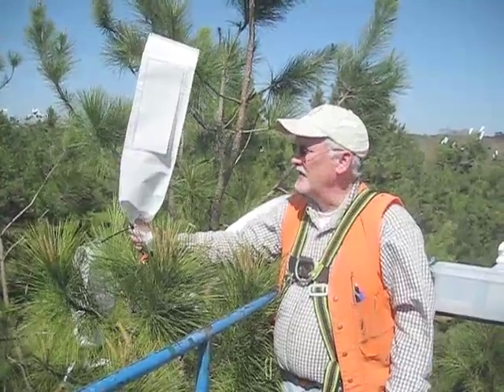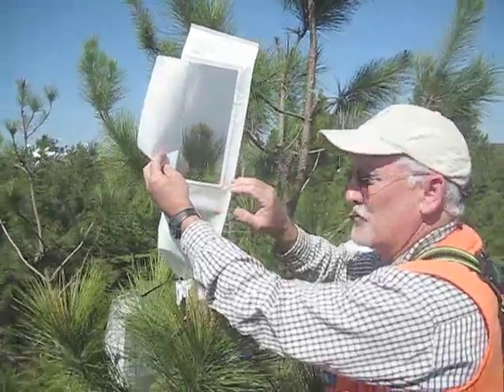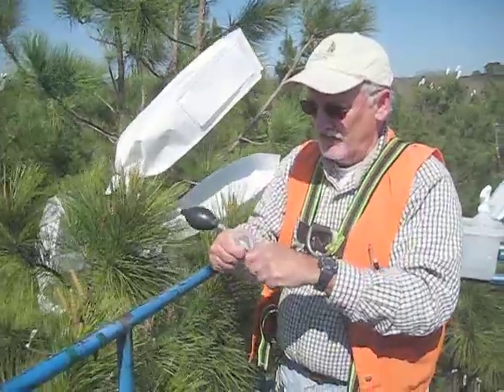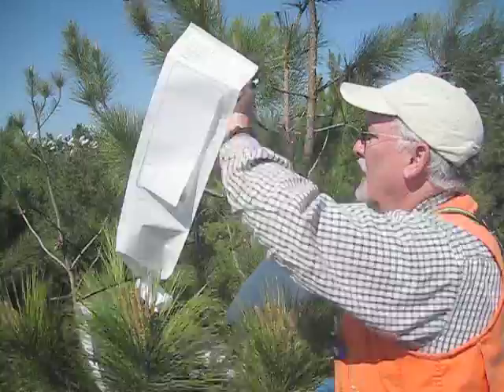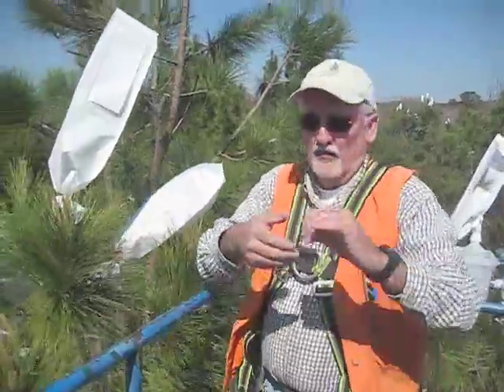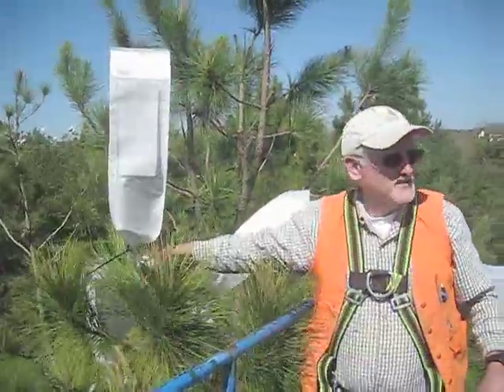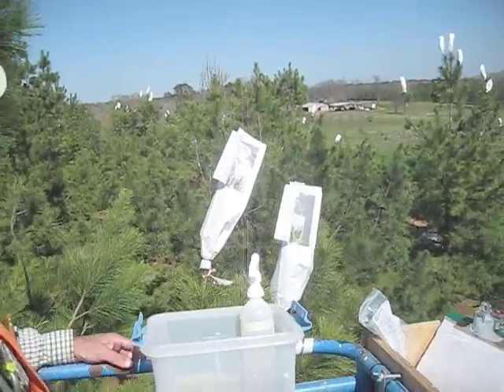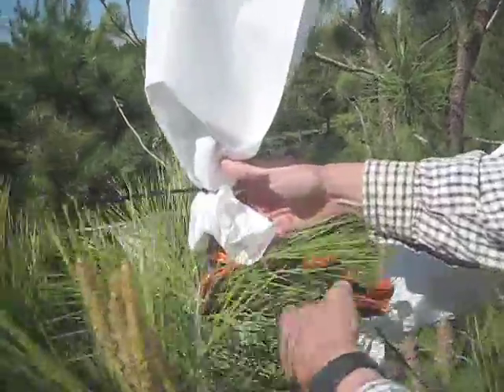NC State Cooperative Tree Improvement Program--Loblolly Pine Control Pollination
Description: Dr. Steve McKeand, director of the NC State Cooperative Tree Improvement Program, demonstrates how to apply pollen and create a controlled cross in loblolly pine.